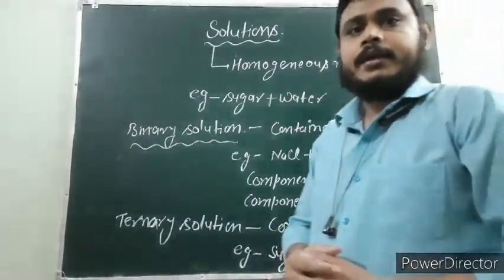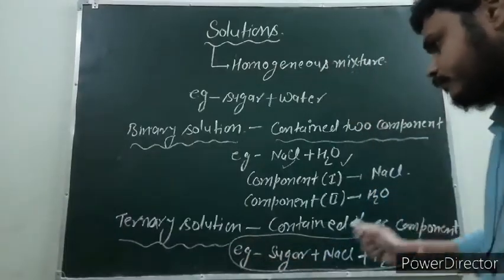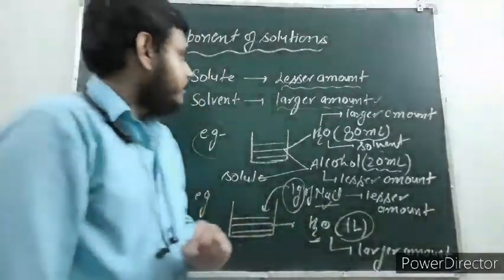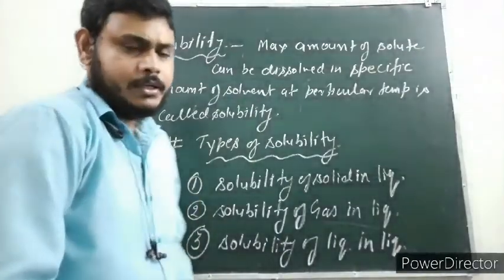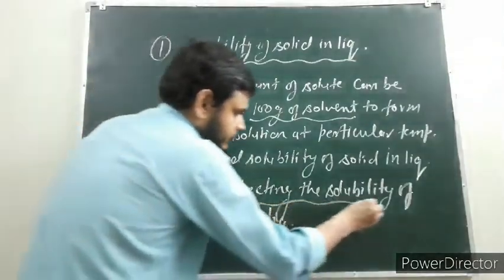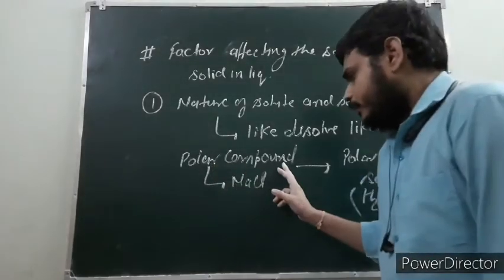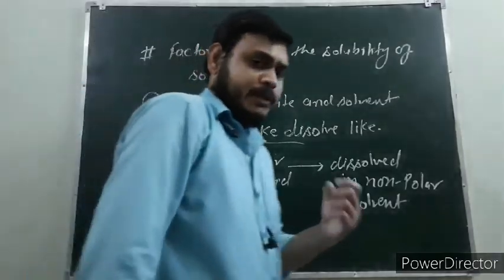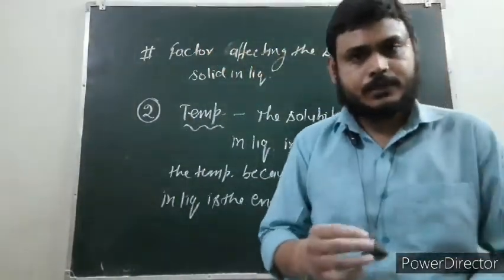Solutions Part 1